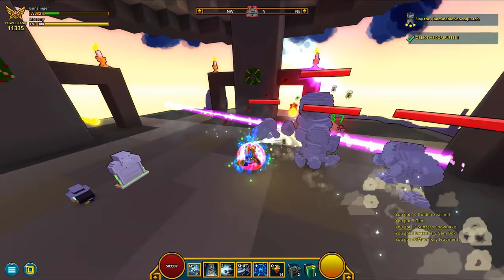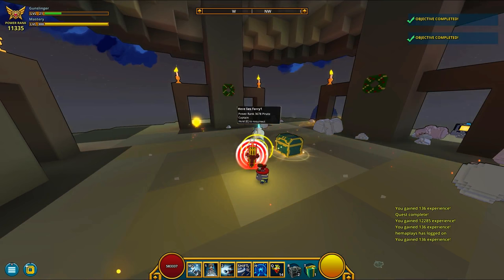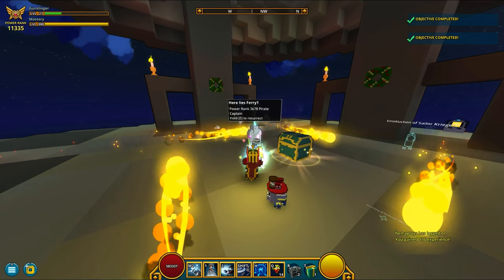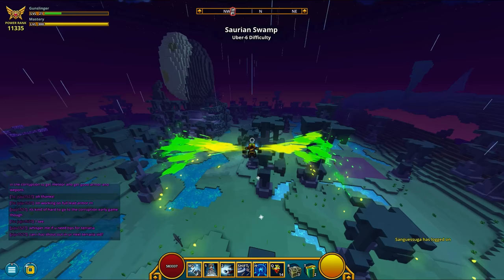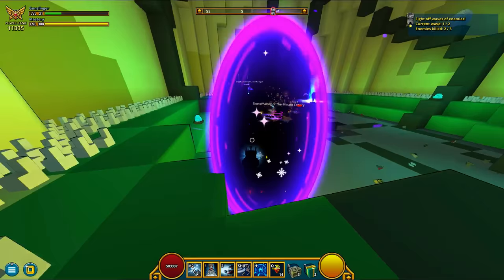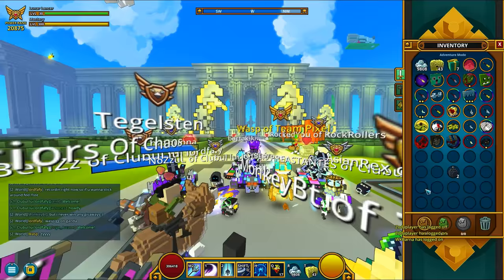1H of Farming Flamotrons Mk II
Farming Flamotrons Mk II for 1H - Darknik Gear Farm - Duo team

Hey guys today we are gonna check how much Darknik Gear can one hour of farming Flamotrons Mk II get us!

Visit GAOTU, our club: /joinworld clubul lui lordfafy. If you want to join whisper the following people: Peloo, Nestorboy, s0nnet, George_Mihaita, Thomy200 or lordfafy!